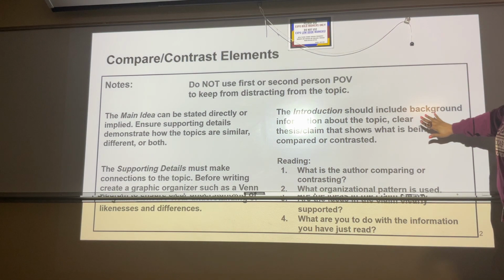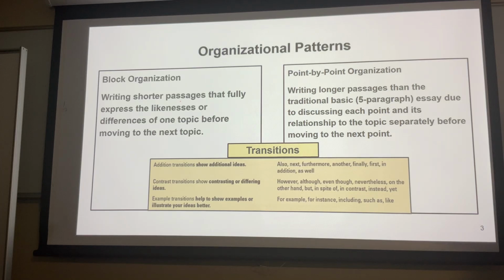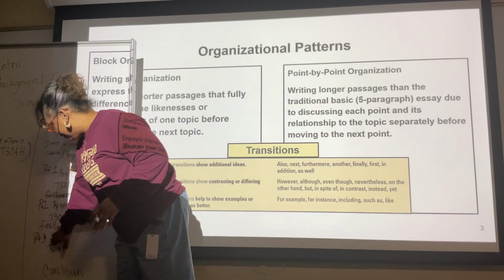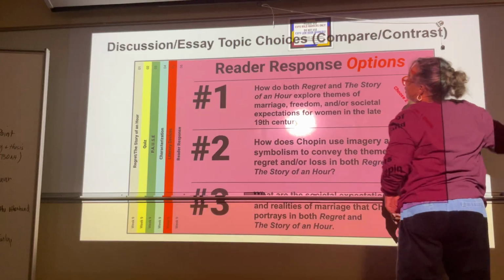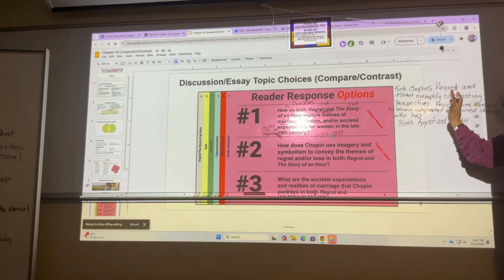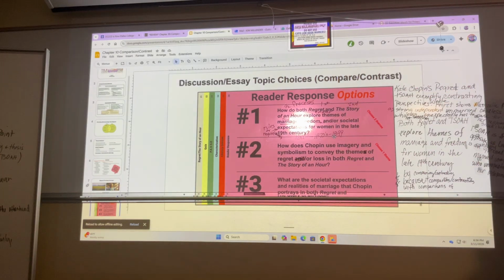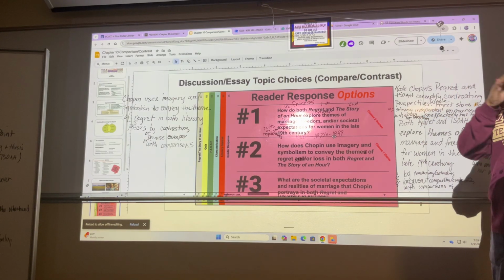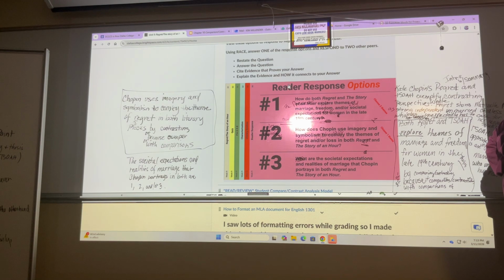ENGL 1301 Lecture March 11, 2026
Review of March 4 & 9, 2026 Outline, Introductions, parallelism, and organization patterns lectures. Mishmash for clarity.